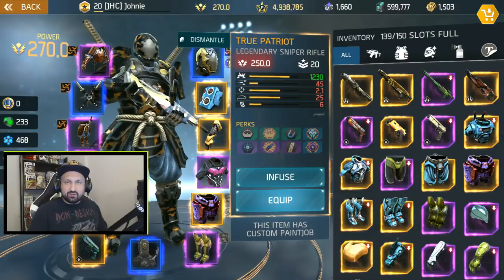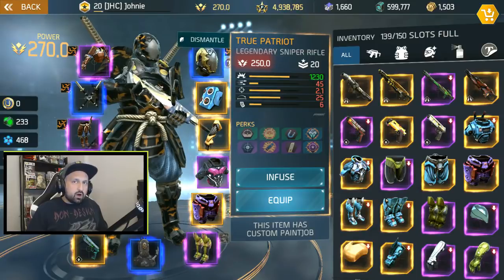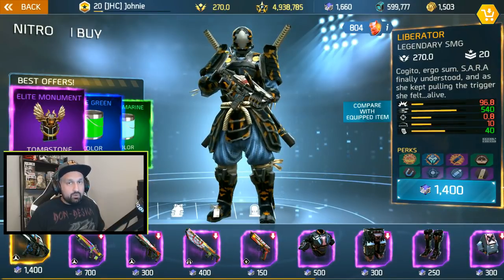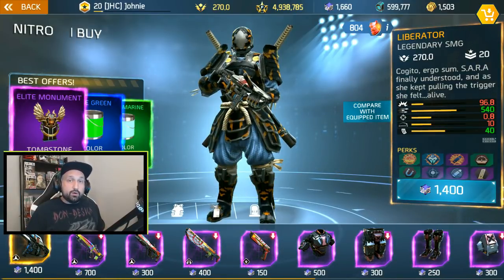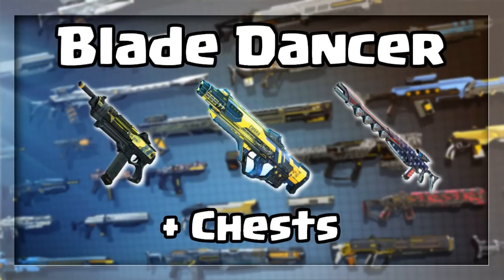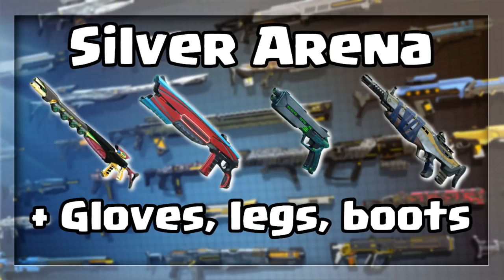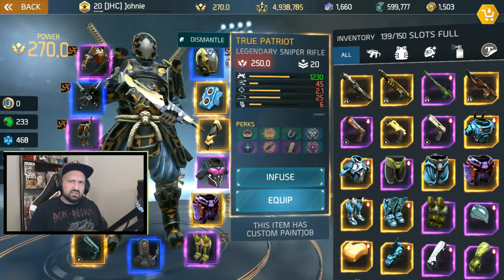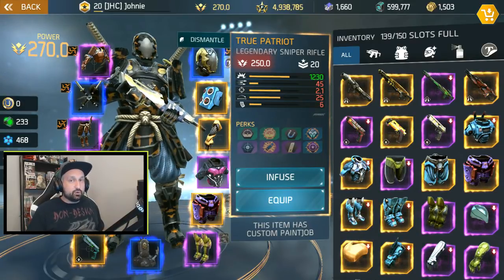ALL THE LEGENDARIES and WHERE TO FIND THEM in Shadowgun Legends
Hey guys! In this video, we look at ALL THE LEGENDARY armor AND weapons in the game and WHERE TO FIND THEM!